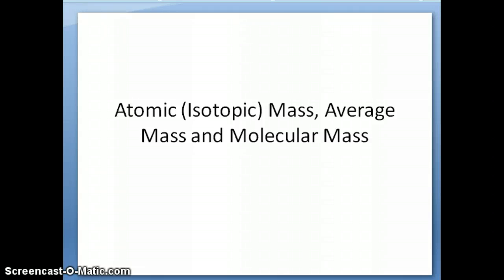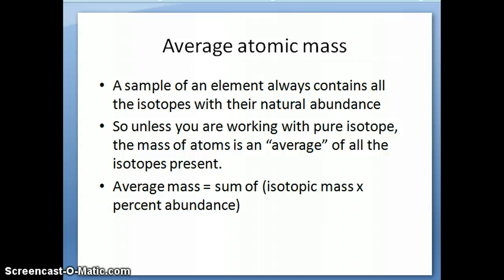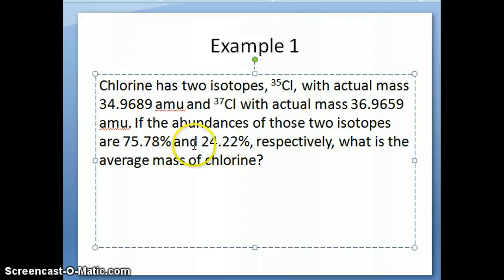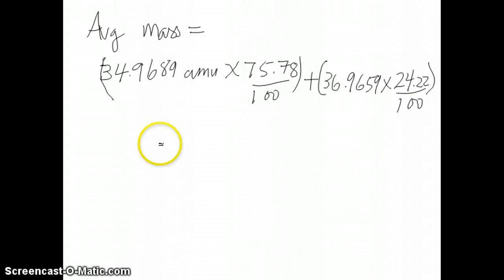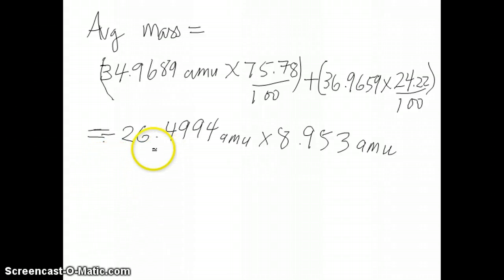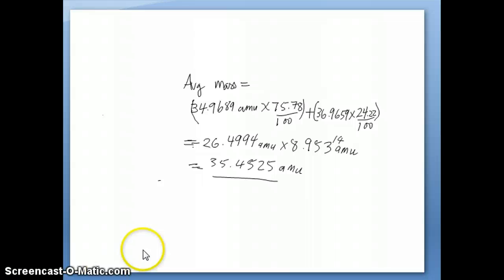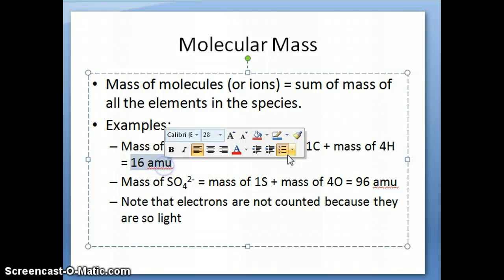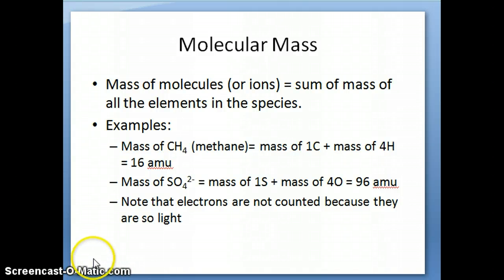Atomic Mass Part 2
Calculation of average mass and molecular mass